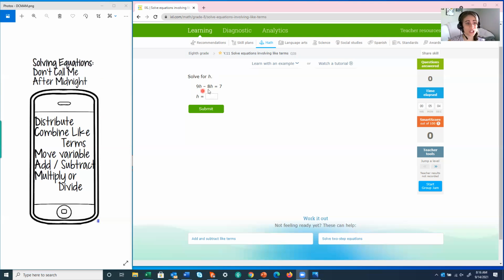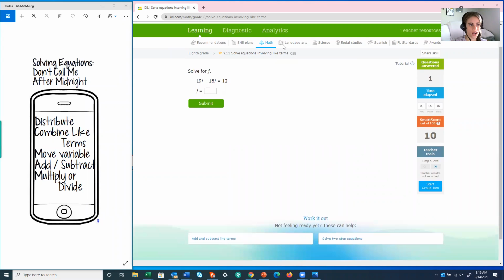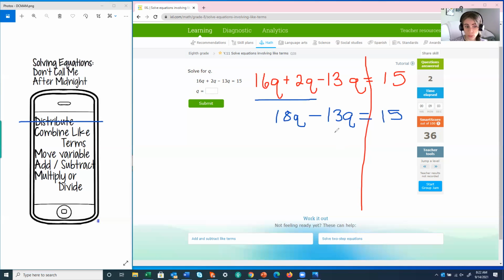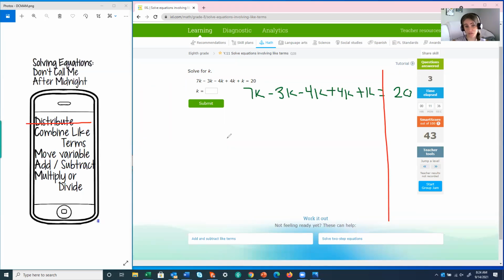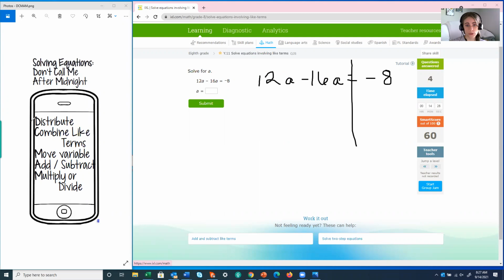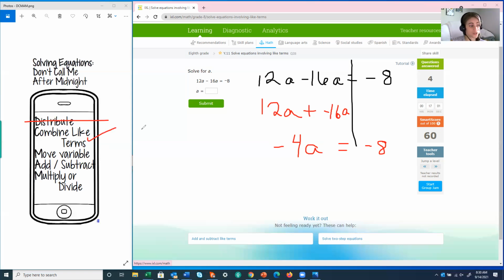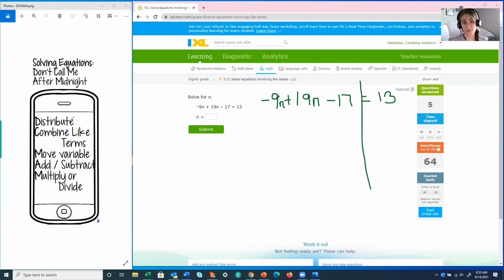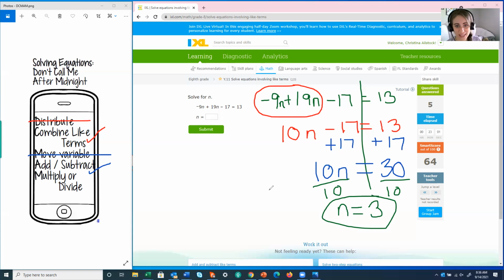IXL - Q2B: Solve Equations Involving Like Terms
IXL Assignment
Q2B - Solve Equations Involving Like Terms